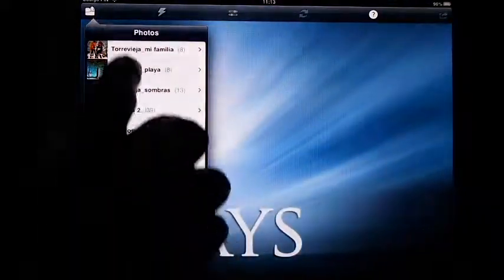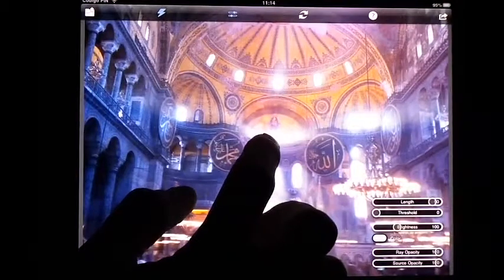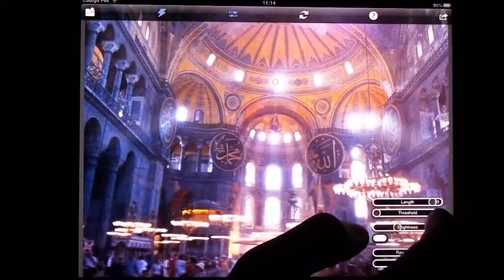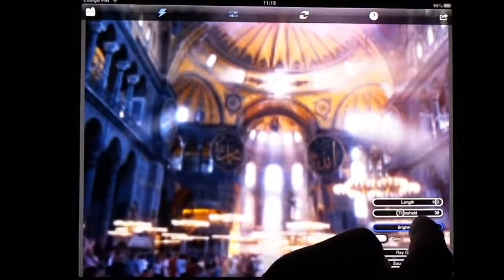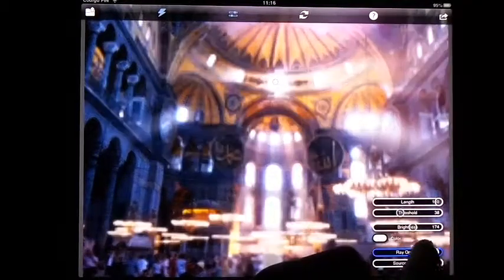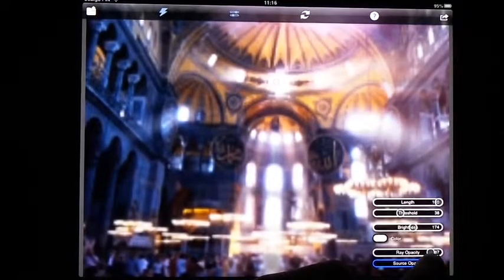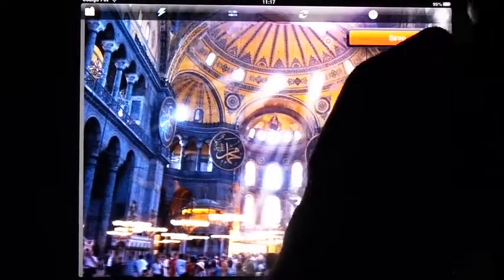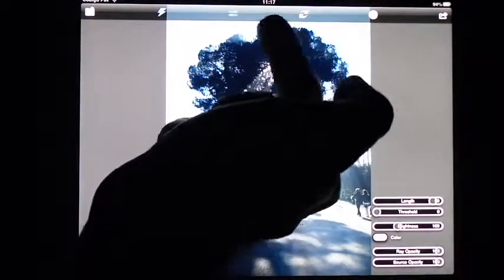Rays, a photography editing app for iOS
Rays, a photography editing app for iOS. It introduces light through windows, branches and clouds.